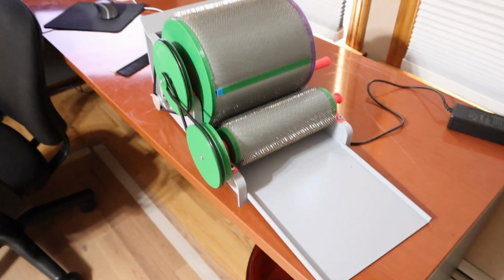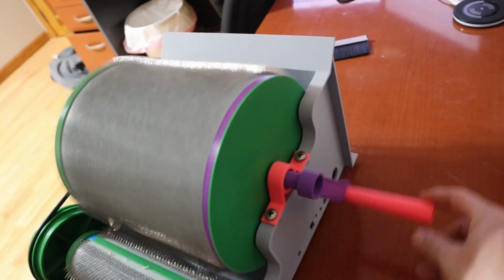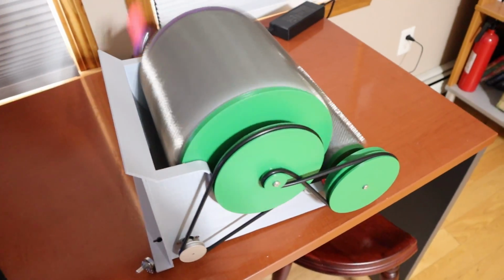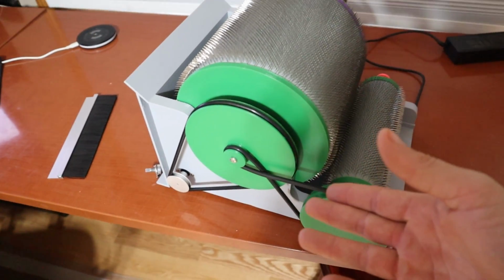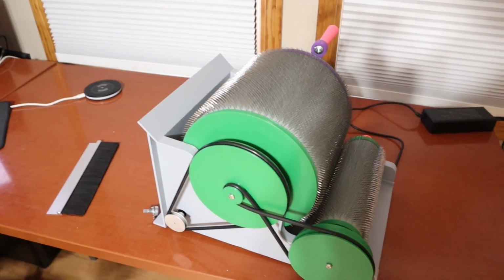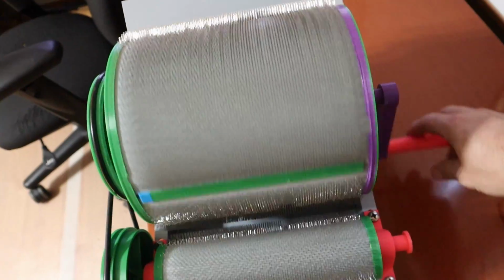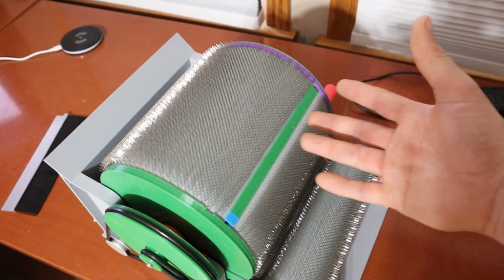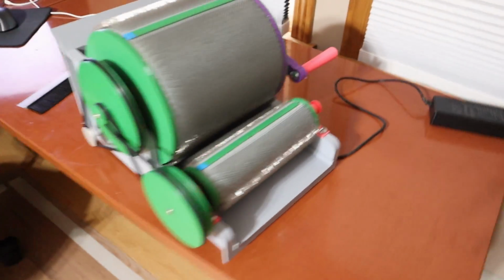Spin 167 - Drum Carder First Prototype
Help me by filling out this poll about your preferences for a drum carder.